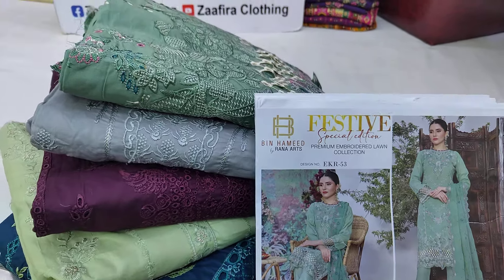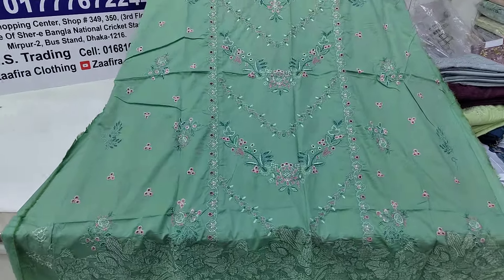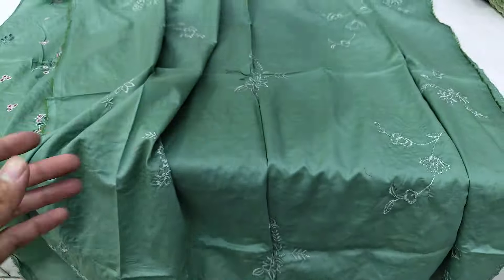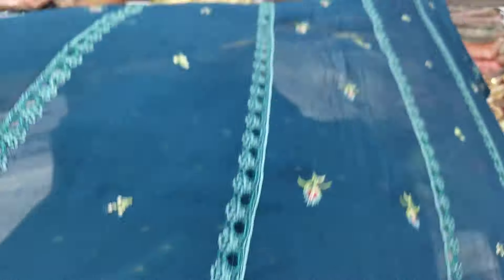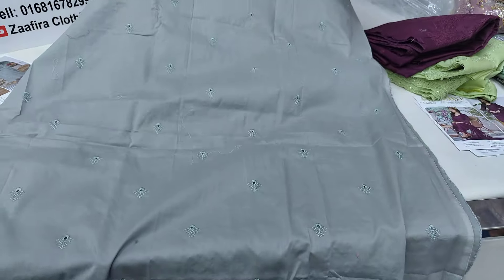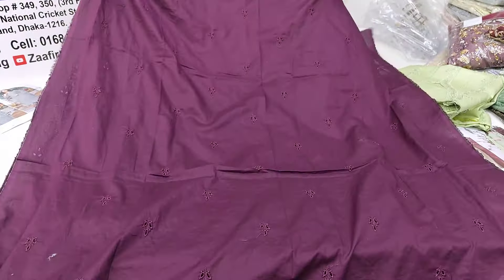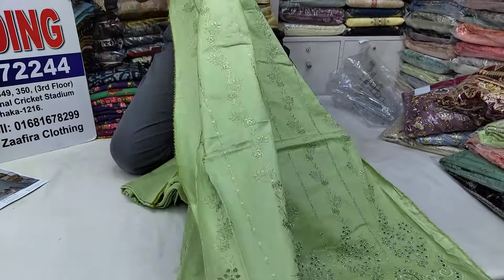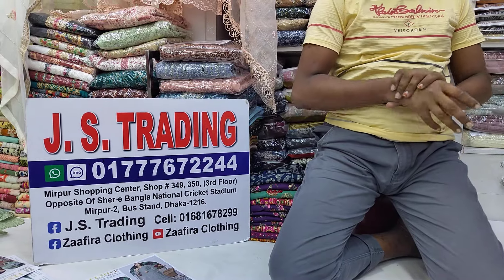BinHameed Festive Cotton Embroidered Dresses | Womens Clothing Shop Dhaka Bangladesh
Hello Viewers, This is JS TRADING, We sell all kind of Pakistani,Indian, Bangladeshi three piece in Our Showroom. We have Indian ,Pakistani cotton Printed Lawn three piece, Cotton Party three piece Dress, Indian and Pakistani jorjet Three piece and many more Ladies Dress Collection in our showroom. Our showroom is located in Mirpur 2, Dhaka ,Bangladesh.

Shop Address:
Shop Name: J.S. Trading
Shop no : 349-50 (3rd floor)
MIRPUR SHOPPING CENTER
Near Sher e Bangla National Cricket Stadium, Mirpur -2 Bus Stand,
Mirpur-2, Dhaka-1216

আসসালামুআলাইকুম,
আমাদের দোকানের নাম হচ্ছে জে এস ট্রেডিং। আমাদের শপে আপনারা পাচ্ছেন ইন্ডিয়ান বাংলাদেশী এবং পাকিস্তানী থ্রিপিস এর বিপুল সমাহার। আমাদের কাছে আছে পাকিস্তানী লোন, পাকিস্তানী গর্জিয়াস পার্টি থ্রিপিস, পাকিস্তানী শিফন পার্টি থ্রিপিস, পাকিস্তানী সব রকম ক্যাটালগ এর ড্রেস, ইন্ডিয়ান সব ব্র্যান্ডেড ড্রেস, আরো থাকছে বাংলাদেশি প্রিন্টেড থ্রী পিস , কাজ করা থ্রিপিস সহ বিপুল ড্রেসের কালেকশন।
তাই দেরি না করে আজই চলে আসুন আমাদের শোরুম এ।

ঠিকানা :
দোকান নং ৪৯-৫০ (তৃতীয় তলা),
শেরে বাংলা জাতীয় ক্রিকেট স্টেডিয়ামের পাশে,
মিরপুর - ২ বাস স্ট্যান্ড, মিরপুর - ২, ঢাকা - ১২১৬

ডেলিভারি নিয়ম:
ঢাকার ভিতরে ক্যাশ অন ডেলিভারি এবং ঢাকার বাহিরে কুরিয়ার এ নিতে হবে, ঢাকার বাহিরে নিতে চাইলে কিছু টাকা অ্যাডভান্স করে অর্ডার কনফার্ম করতে হবে।

ডেলিভারি চার্জ :
ঢাকার ভিতরে ৮০ টাকা,ঢাকার বাহিরে ১৪০/১৫০, তবে আপনার প্রোডাক্ট এর ওজন বা দাম অনুযায়ী ডেলিভারী চার্জ বাড়তে পারে।